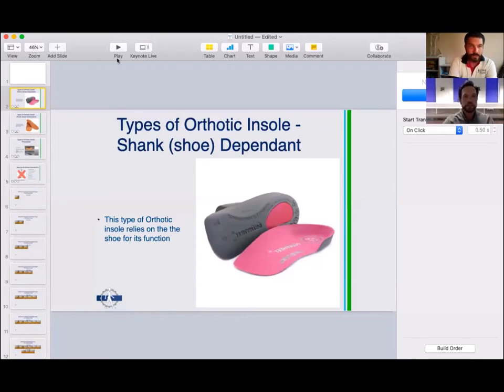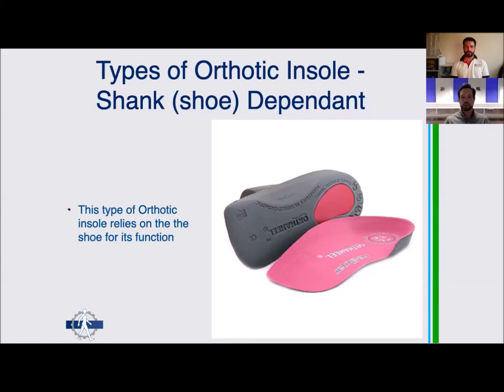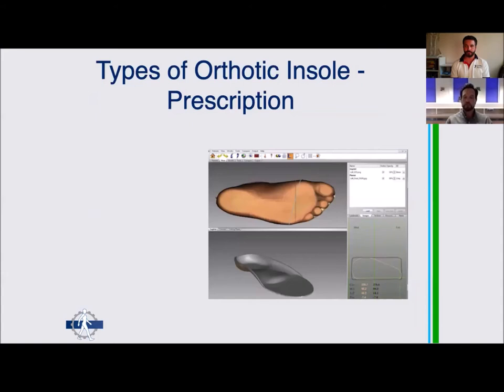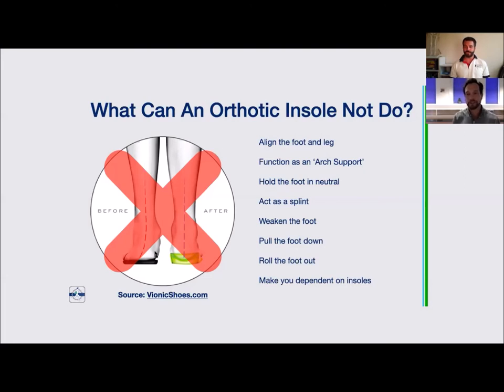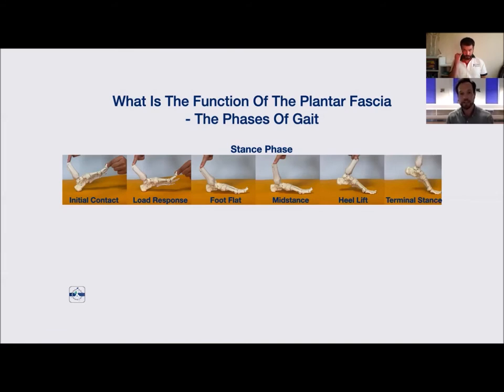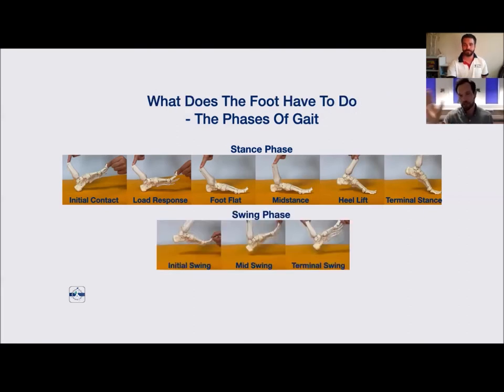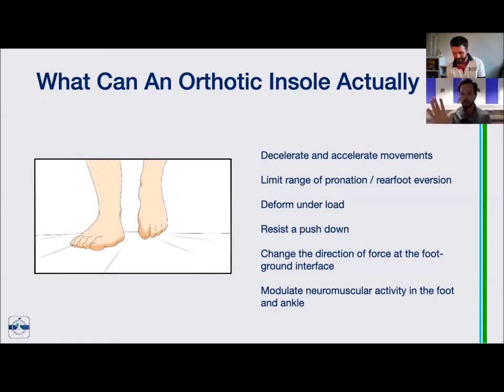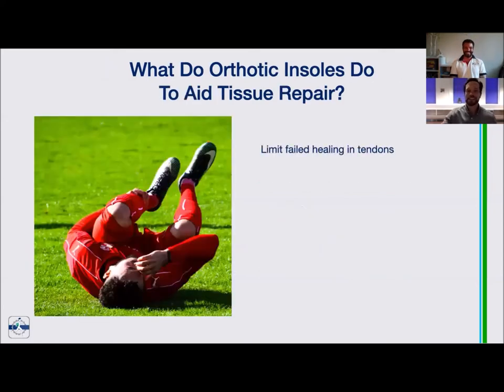Lockdown Webinar 5: Foot Orthoses with Ian Sadler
Foot orthoses are very useful tools when it comes to treating foot problems whether they be long term problems caused by arthritis or short term problems such as sport injuries.

During this webinar we talk about:
1, How foot orthoses work
2, How people think they work but don't
3, When they are appropriate for use
4, when they are likely to be used long term and short term
5, Different types of orthoses including off the shelf, semi-custom made and custom made.

As usual we end by answering questions from the live audience.